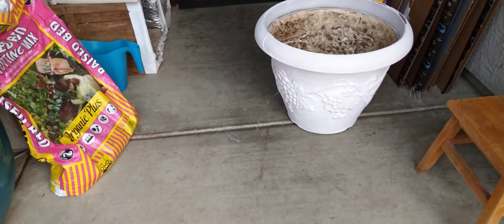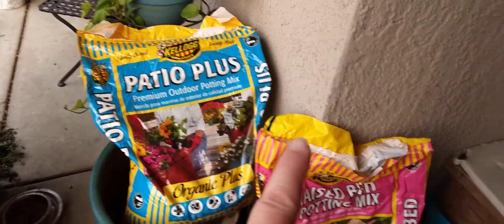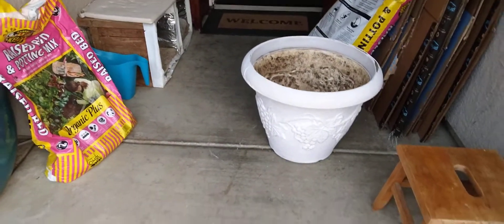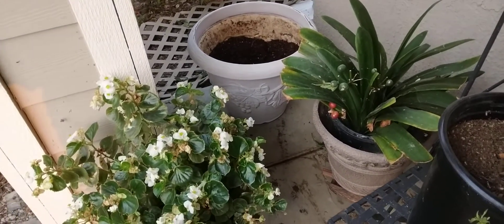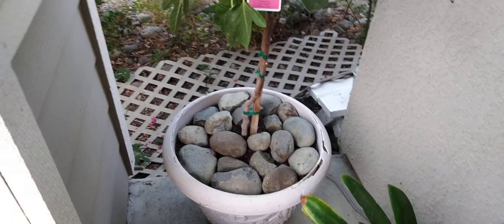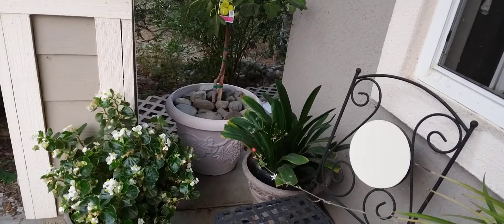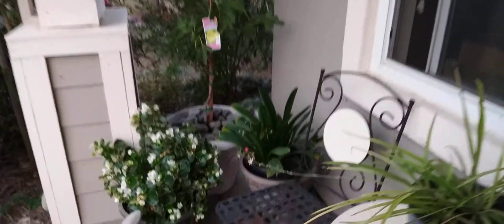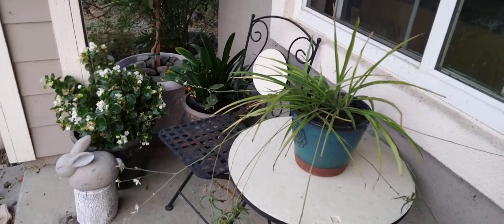Using What I Have & a Splurge!!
I got this tree originally for my dad for Father's Day in June. I bought two to give him a choice but I ended up keeping the other.

***Quick update on the tree.*** After I planted it, within 3 hours the bottom leaves were no longer droopy. The leaves stand straight out, like the top, new growth ones!!! Yay!! I'm so happy!!